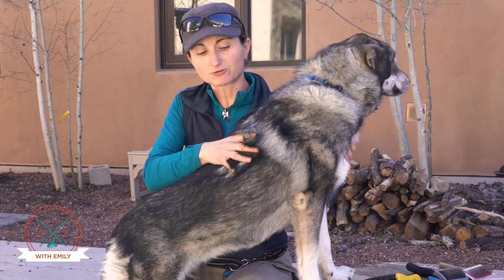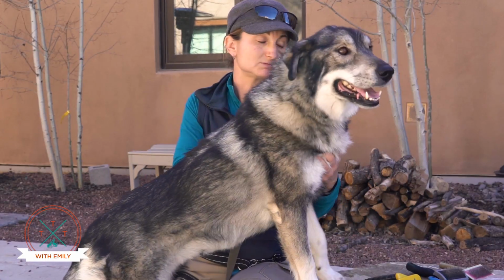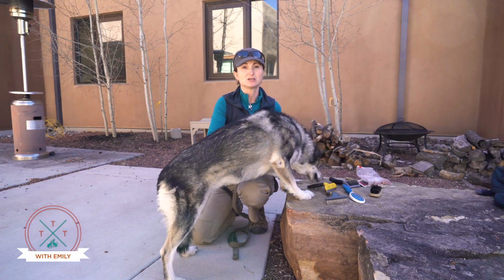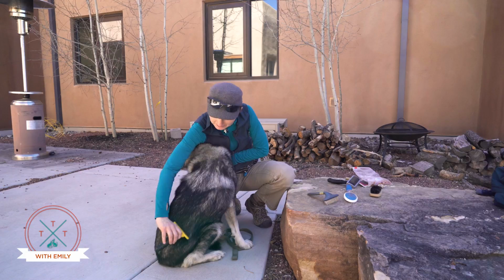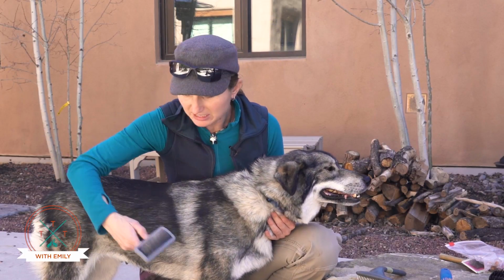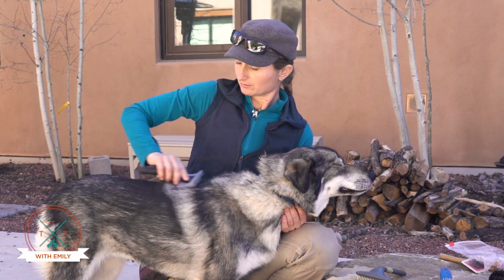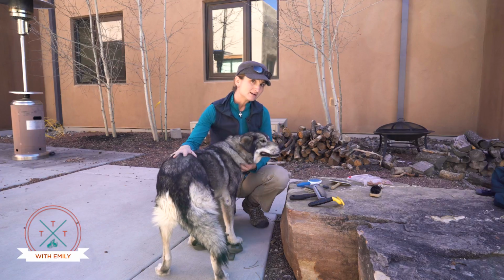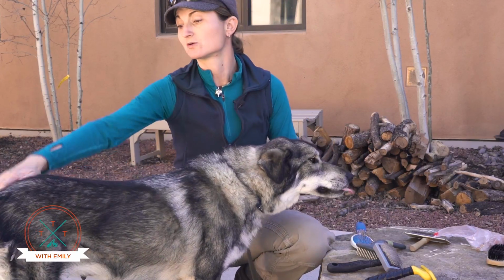Training Tip Tuesday - Grooming - Episode 1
This week Trainer Emily starts a new series on grooming tips for your furry family members. Picking the right brush is the first step!